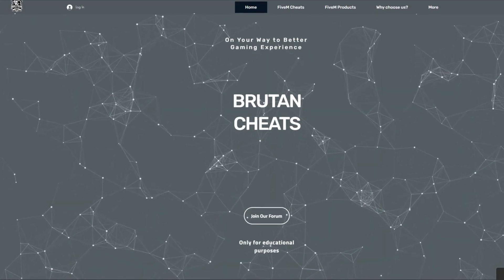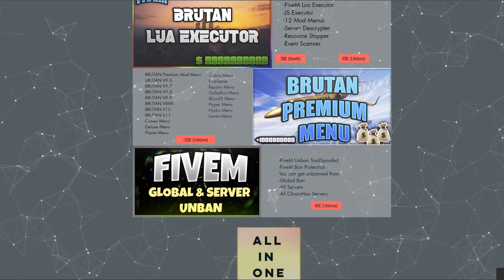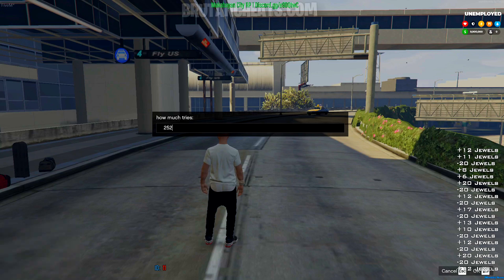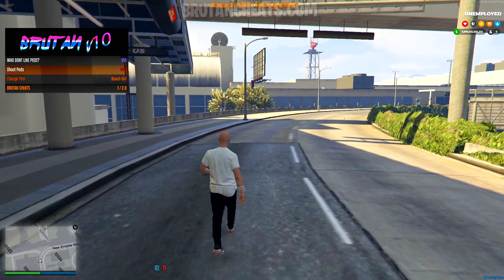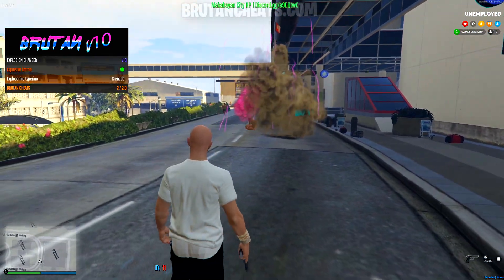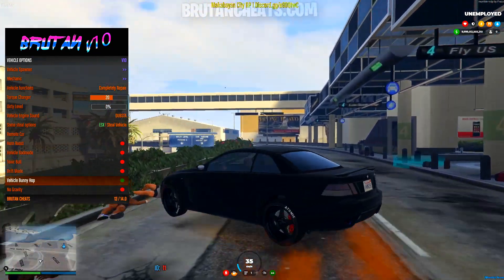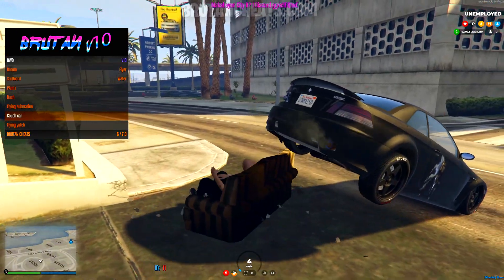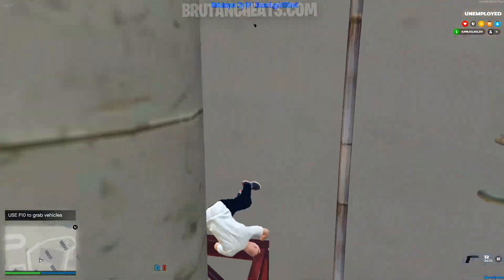FiveM Cheat | Brutan V10 Menu | Money Hack | Items Spawner | Weapons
╔ ஜ۩۩ஜ ╗
║ ▓▓▓▓▒▒▒▒░░░░| Open This Description |░░░░▒▒▒▒▓▓▓▓  ║
╚ ஜ۩۩ஜ ╝

▬▬▬▬▬▬▬▬▬▬ ♛ Get Brutan here ♛ ▬▬▬▬▬▬▬▬▬▬▬▬

Transcript